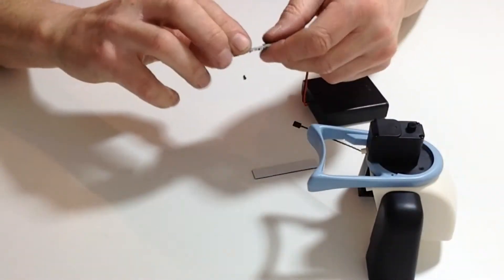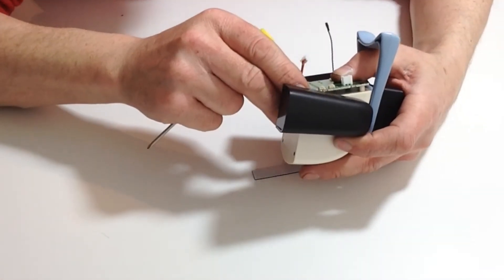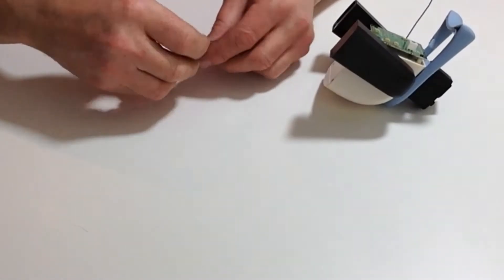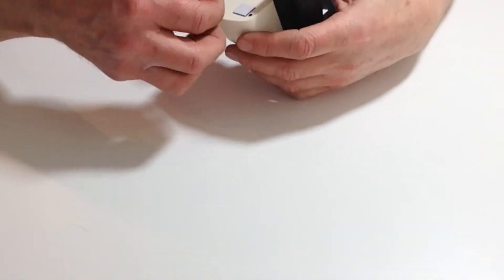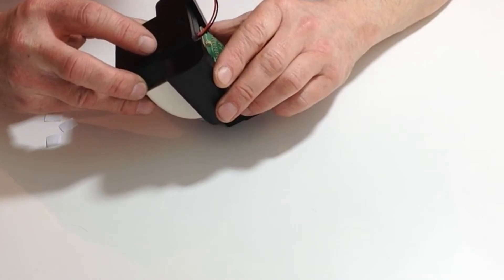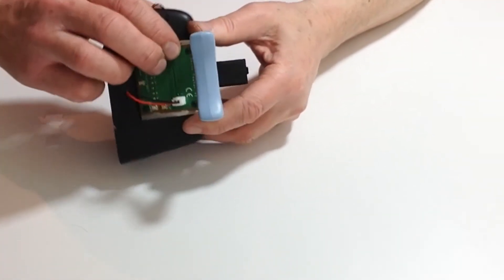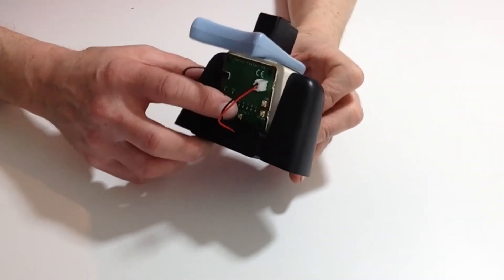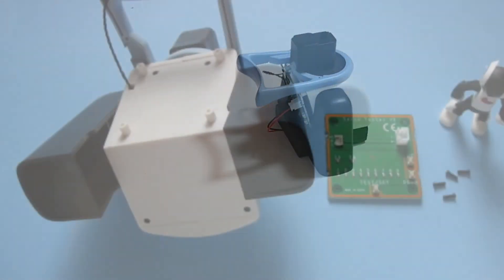Official Build Your Own Robi Build Diary - Pack 2, Stage 6